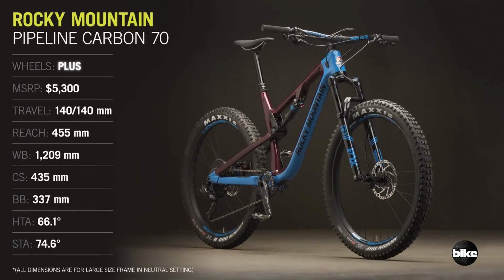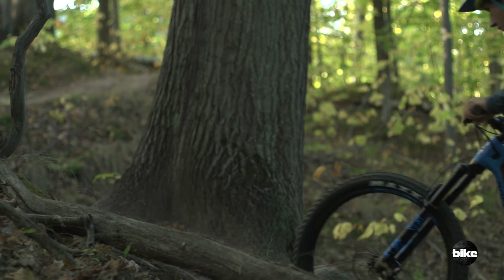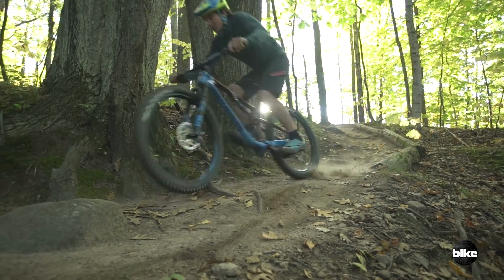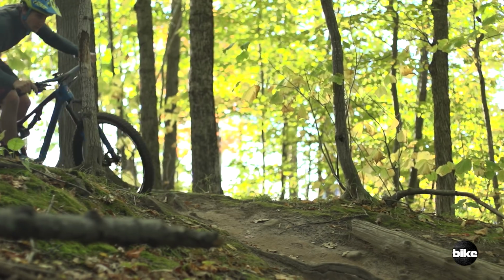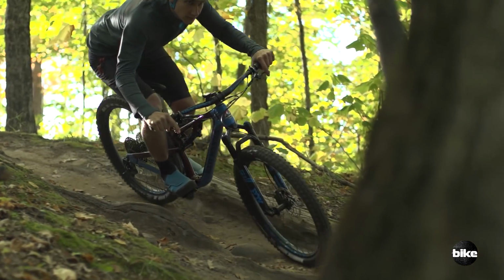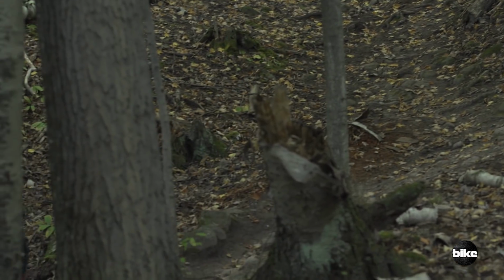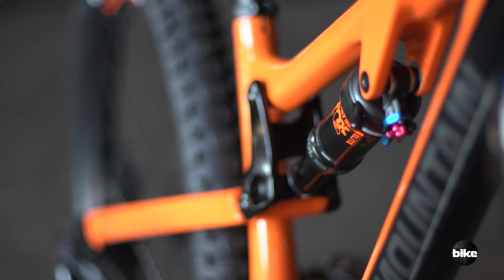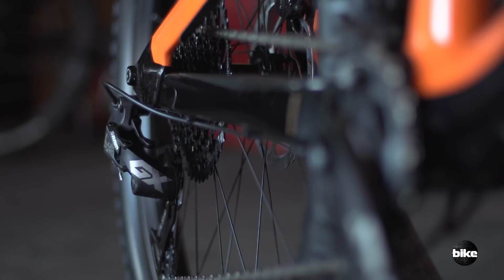Rocky Mountain Pipeline Review - 2018 Bible of Bike Tests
Geometry tinkerers who love descending, step in here.